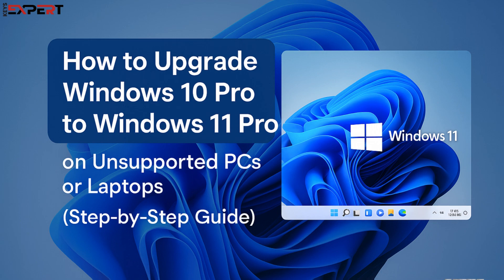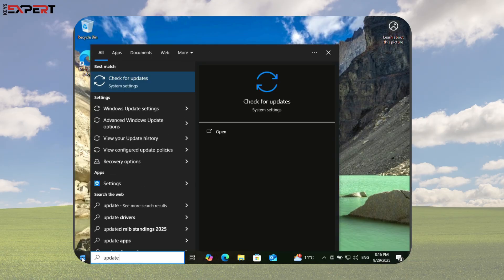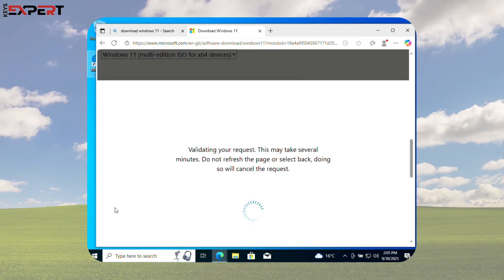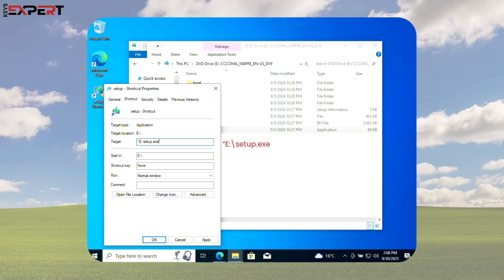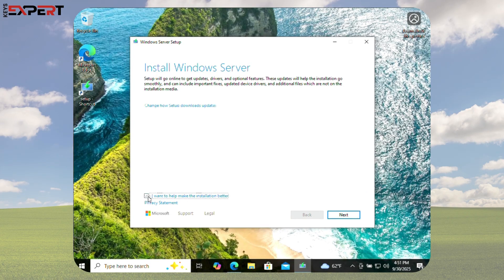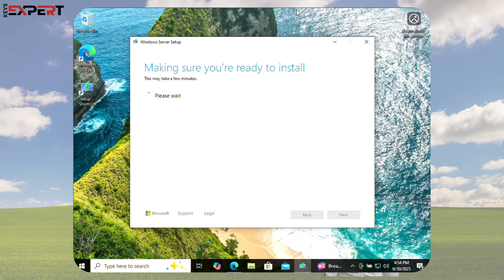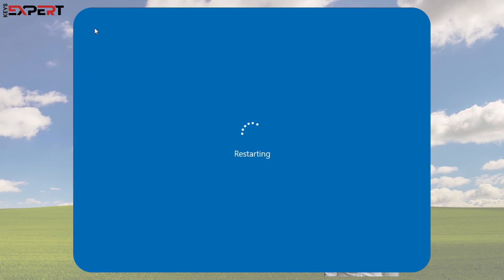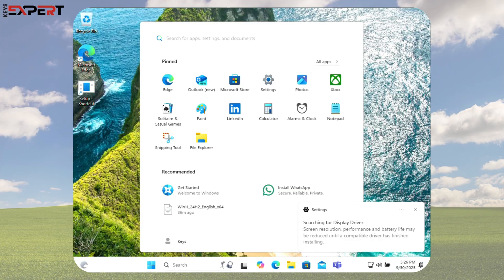How to Upgrade Windows 10 Pro to Windows 11 Pro on Unsupported PCs & Laptops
Learn how to upgrade Windows 10 Pro to Windows 11 Pro step by step — even on unsupported PCs or laptops.

In this tutorial:
0:00 Intro
0:12 Step 1 – Update Windows 10 Pro
0:33 Step 2 – Download Windows 11 ISO from Microsoft
1:19 Step 3 – Install Windows 11 Pro on Unsupported PC

This method is tested on older hardware and works without needing TPM 2.0 or Secure Boot.
Follow the process carefully to upgrade your system safely.

✅ Works on unsupported PCs and old laptops
✅ Official Windows 11 ISO from Microsoft
✅ Tested with Windows 10 Pro → Windows 11 Pro upgrade

👉 Need a genuine Windows 11 Pro product key?
Get it instantly here:
Keys Experts